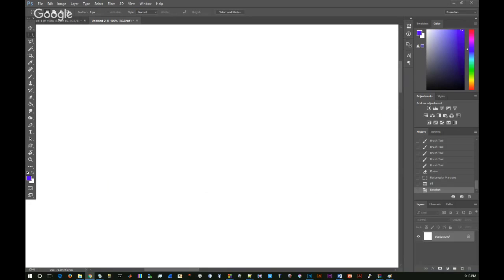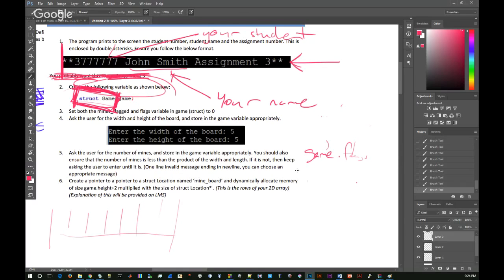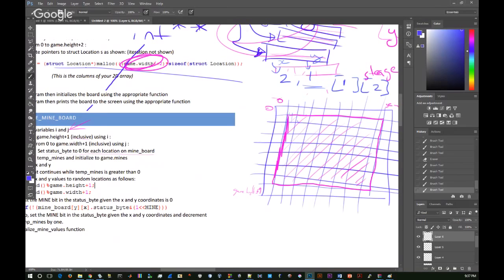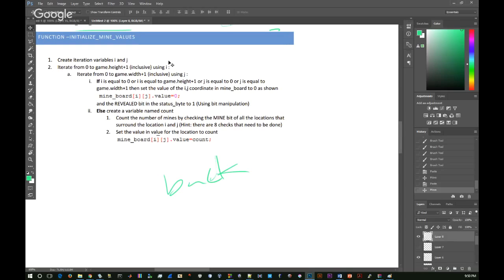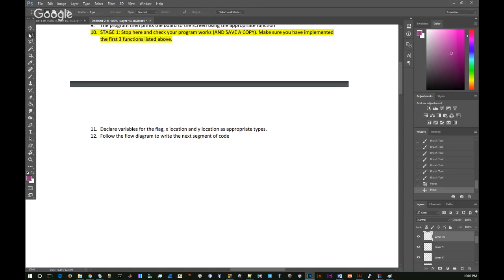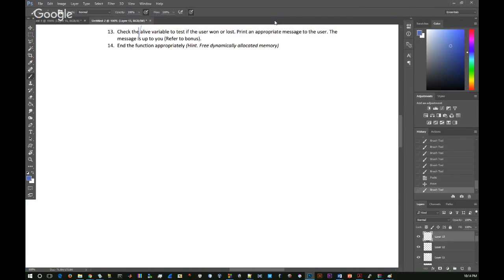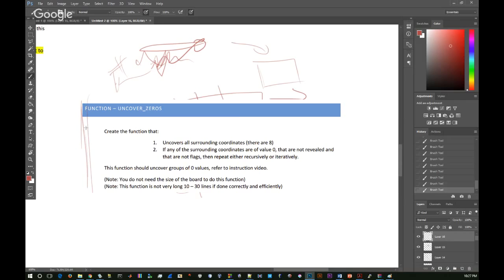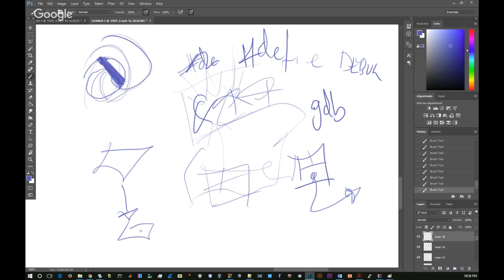Extract of Sunday - Week 10